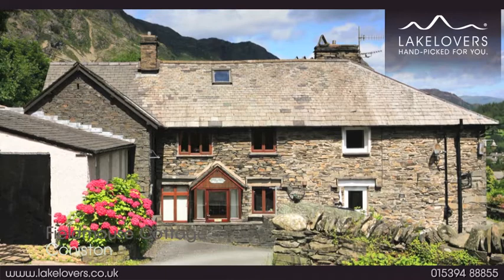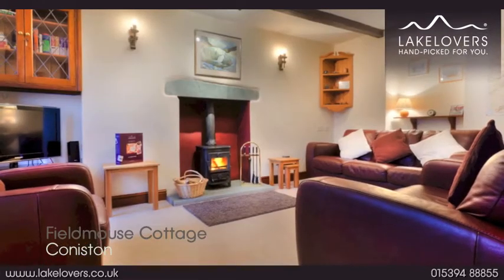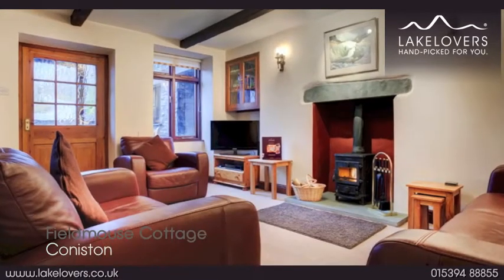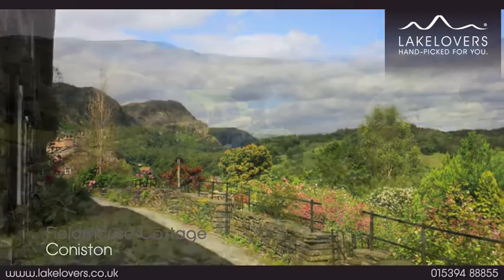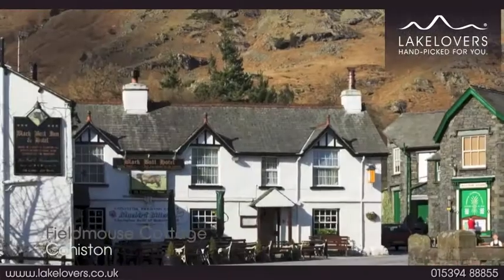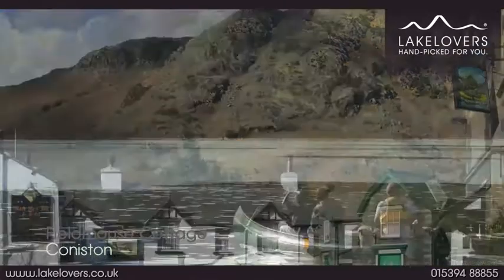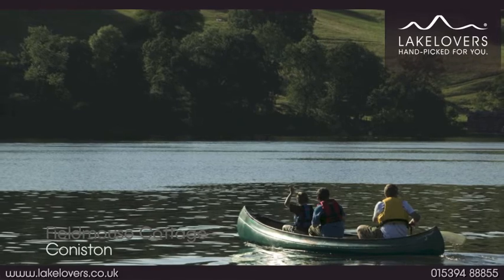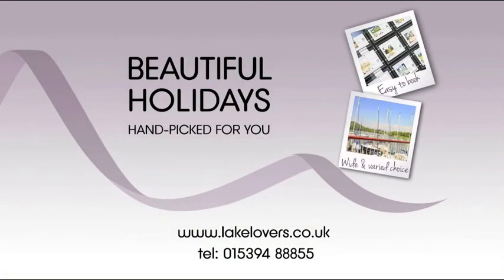Fieldmouse Cottage, Coniston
Almost every room looks out over the lake and what a view! Spend lazy days in the garden, cosy nights in the cottage by the warming woodburning stove or wander into this ever popular destination; however you spend your time here, don't forget to bring your camera as the views are hard to better. Fieldmouse Cottage is an ingeniously designed property, providing lots of space in this ever popular setting.